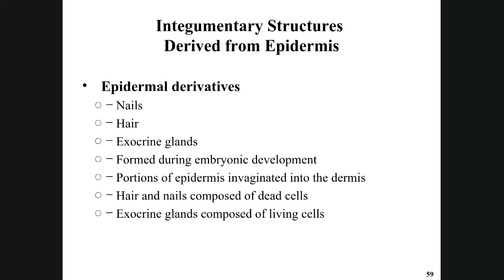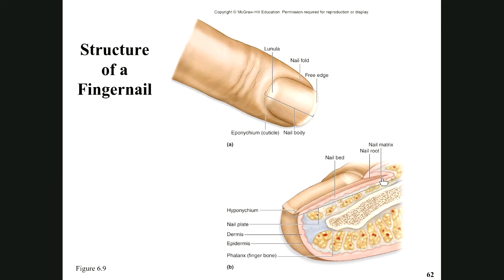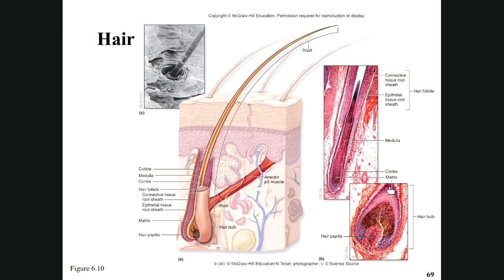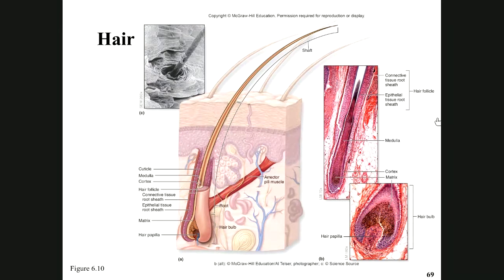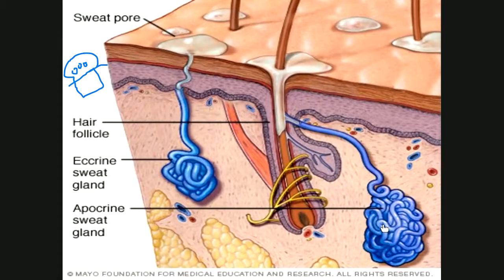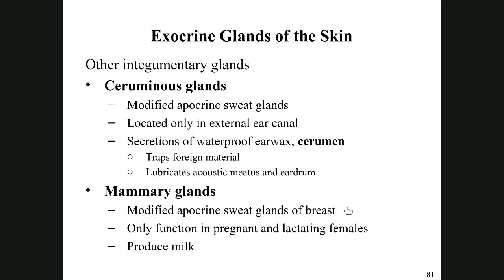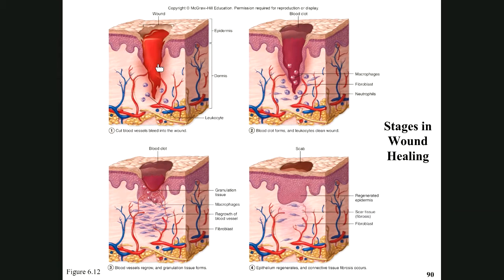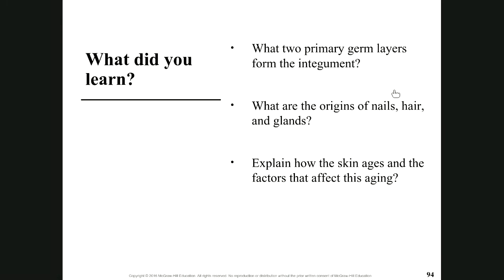Integumentary System (Part 3)